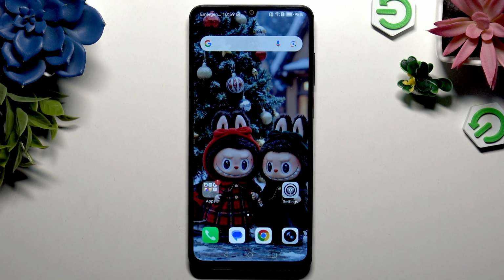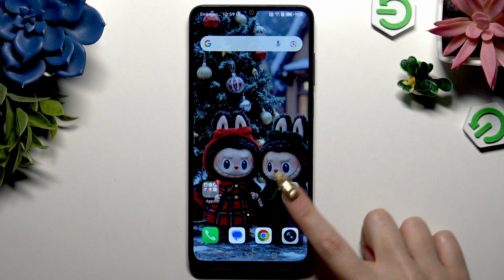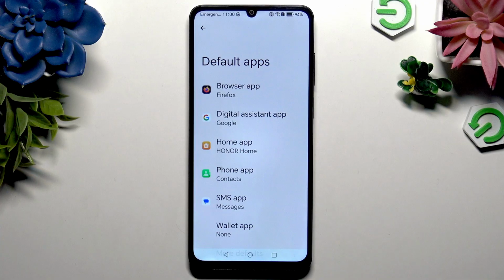HONOR X5c Plus – Change Default Apps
In this short, clear video you will learn how to change default apps on the HONOR X5c Plus. I show every step on the phone: open Settings, go to Apps, tap Default apps, then pick the category (browser, phone, messages) and choose the app you want as the new default. These steps let you switch to Firefox, Chrome, or any installed app without extra tools or rooting. This is ideal if you prefer a different browser or messaging app and want links and actions to open with your choice every time.

How to change default apps on HONOR X5c Plus?
How to change default browser on HONOR X5c Plus?
Where are Default Apps settings on HONOR X5c Plus?

0:00 Intro
0:05 Open Settings and scroll to Apps
0:12 Tap Default apps
0:20 Select the category (Browser, Phone, Messages)
0:28 Choose the new default app (example: Firefox)
0:36 Confirm the change and go back to test
0:54 Outro